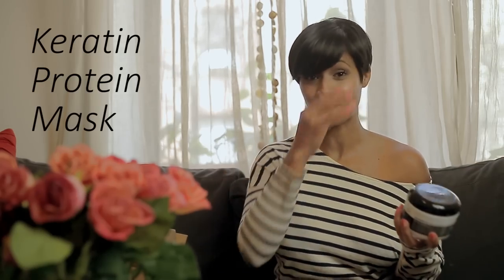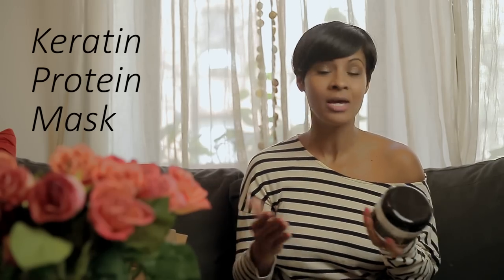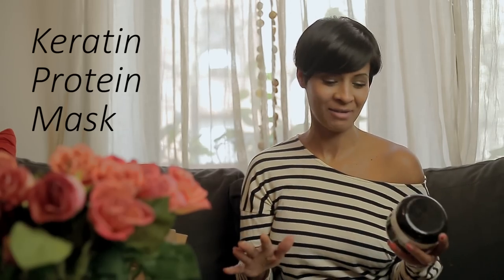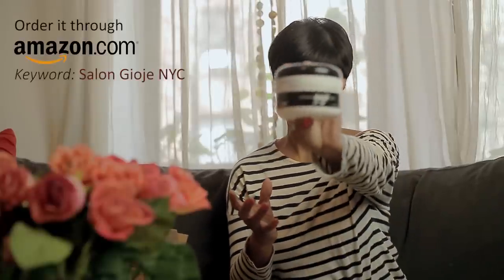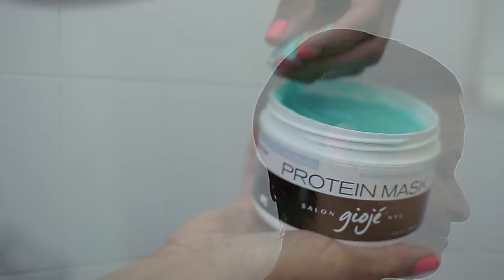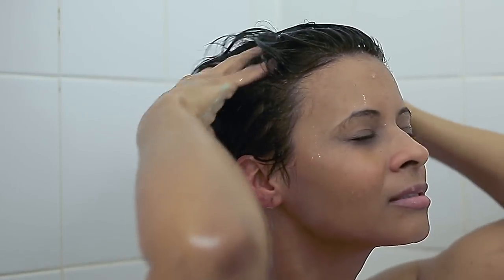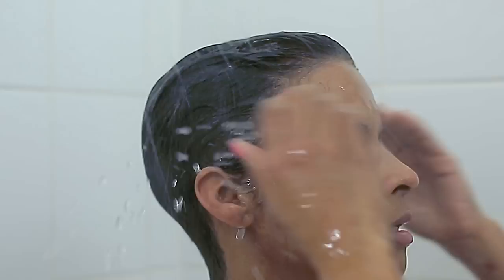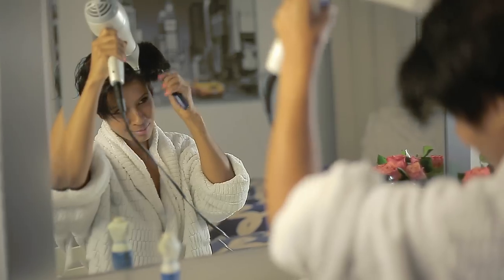Kyrzayda Fashion Blog - Salon Giojé NYC Protein Mask